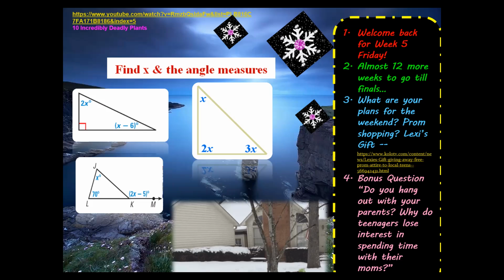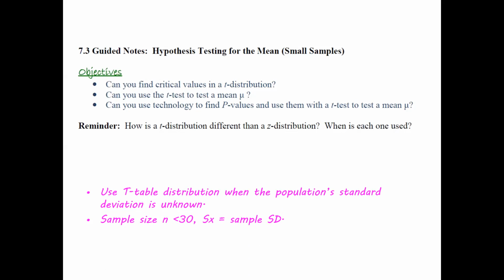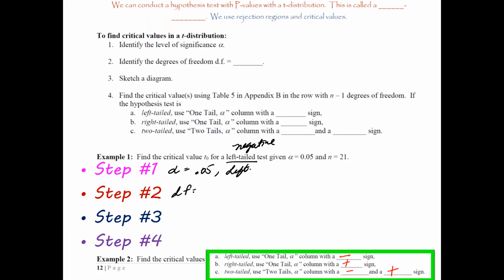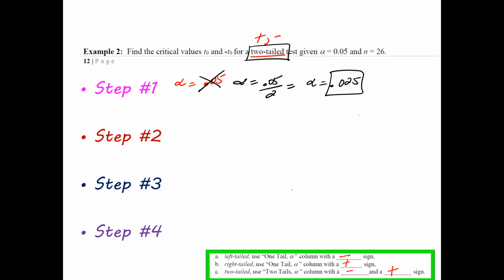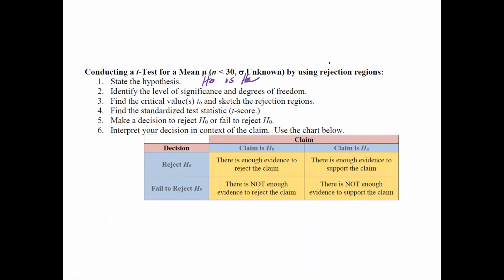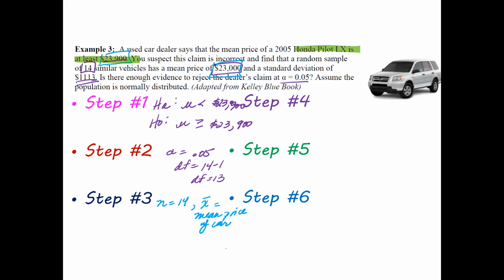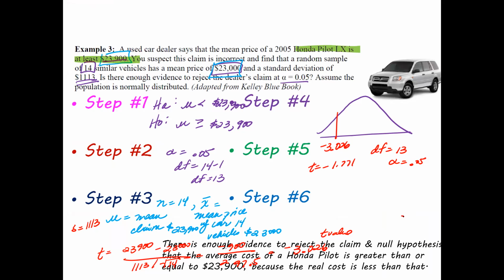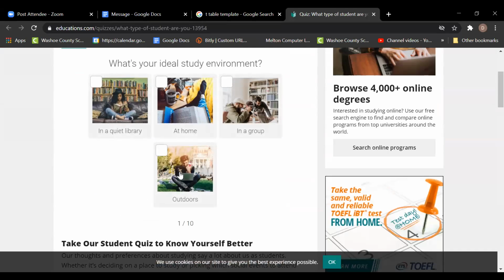Week5Fri use T table to find the Tvalue compare alpha DrNataliaCallahan